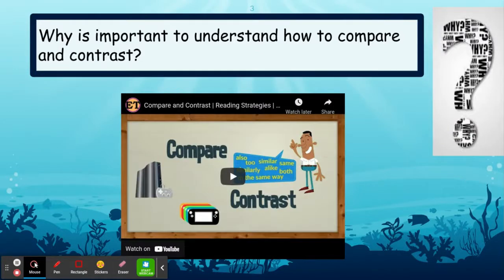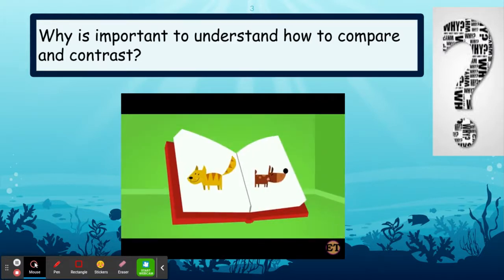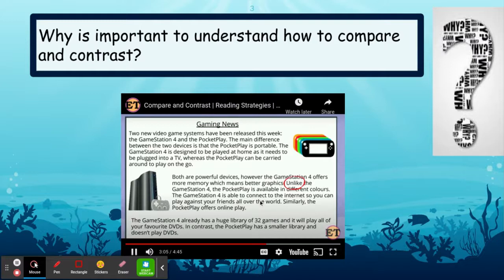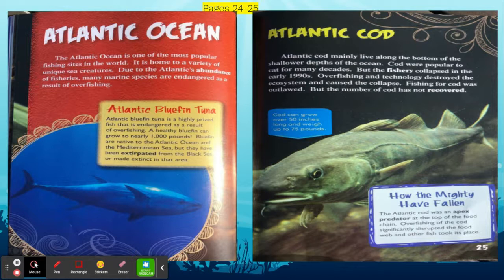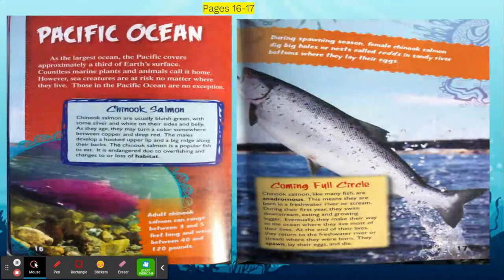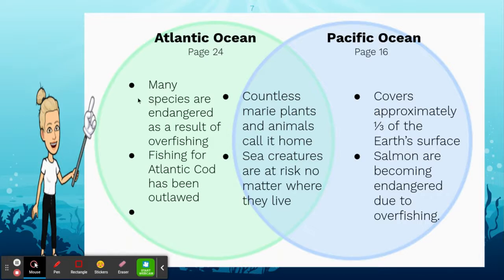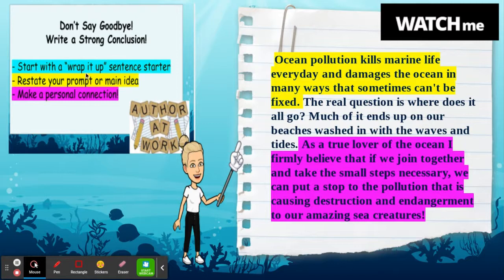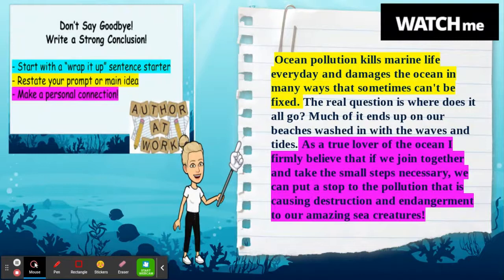Grade 5: Reading Strategy: Compare and Contrast 1